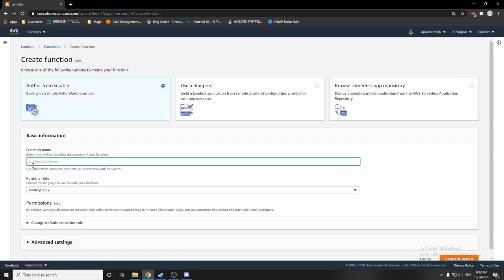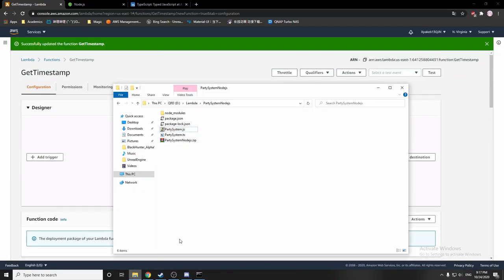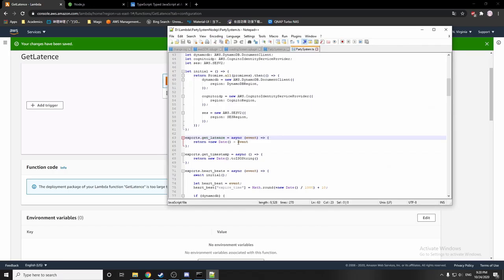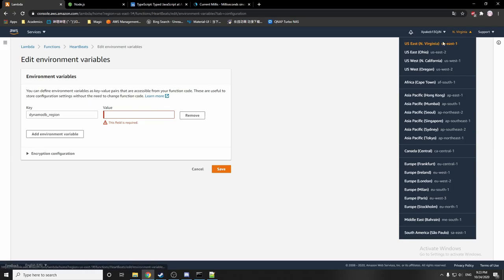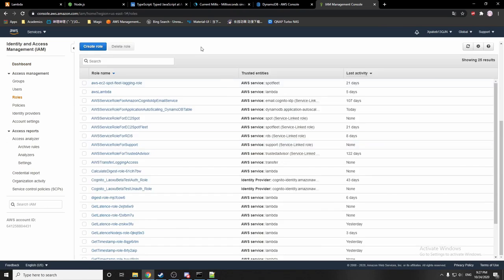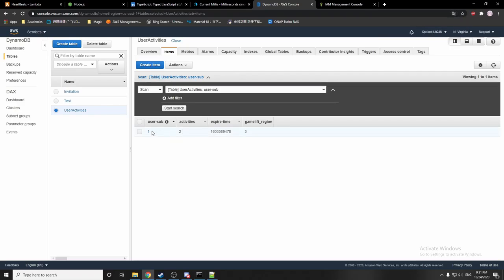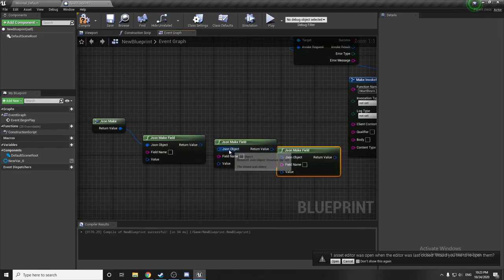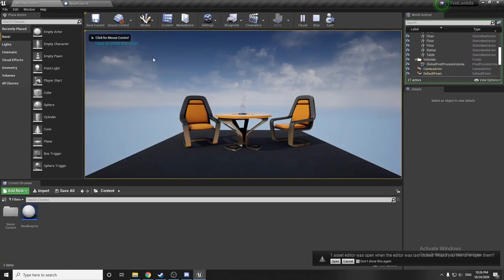How to setup lambda and to use lambda in the unreal4 by UE4 Plugin